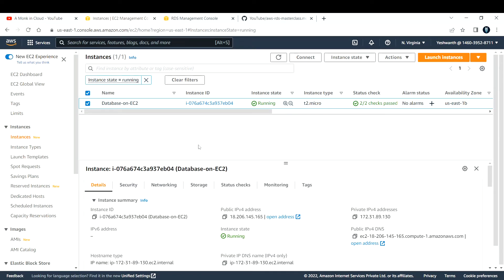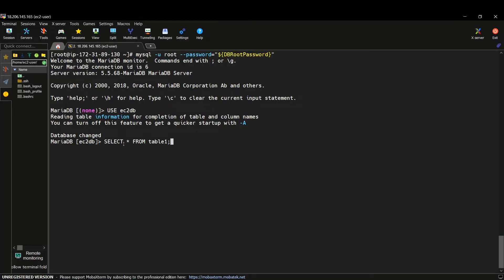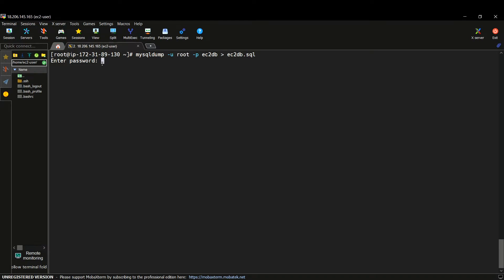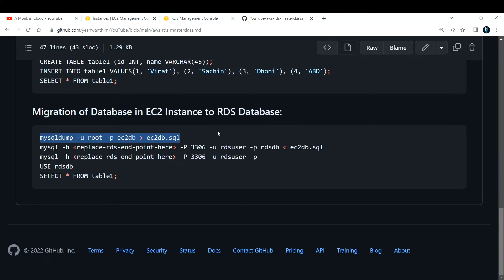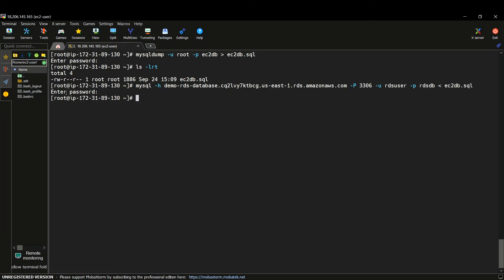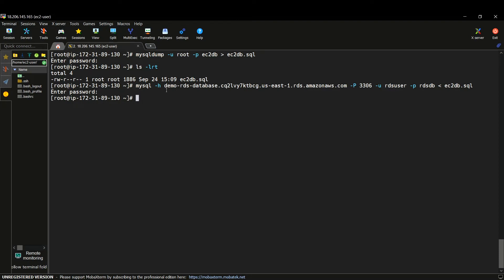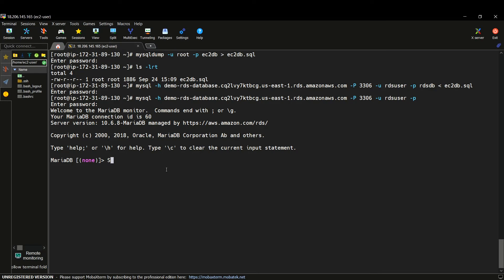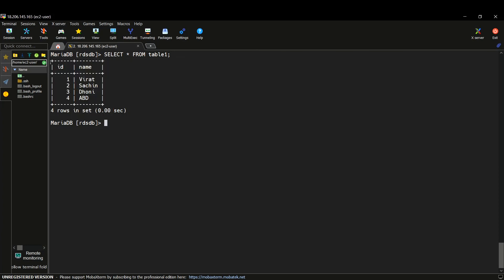Migrating a MariaDB Database from AWS EC2 onto an RDS Instance | DB Migration | AWS RDS Demo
Hi Learner,
In this video I have Introduced to explained on how to Migrate a MariaDB Database from AWS EC2 onto an RDS Instance.

Regards,
A Monk in Cloud